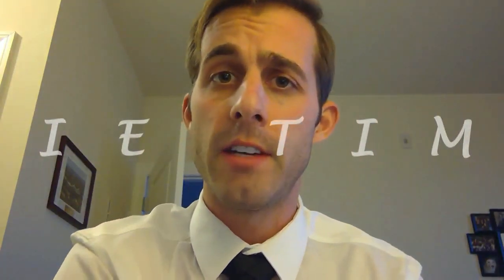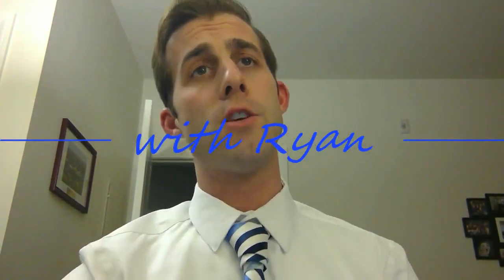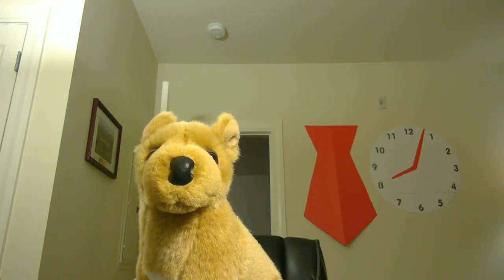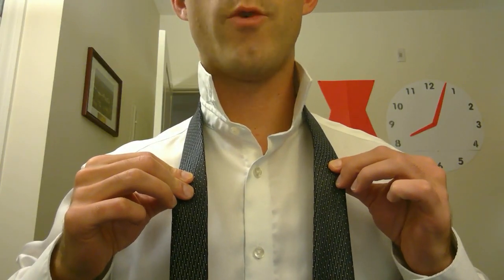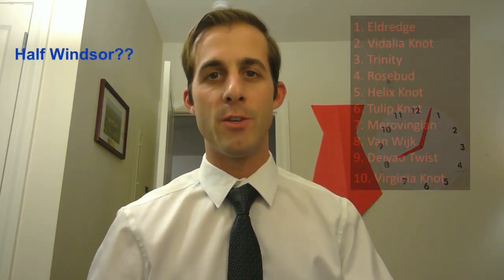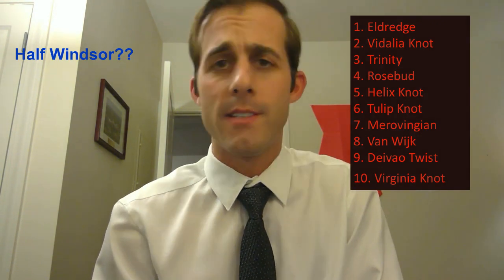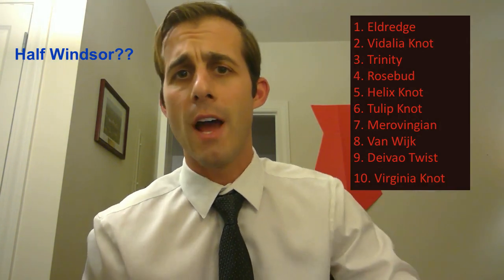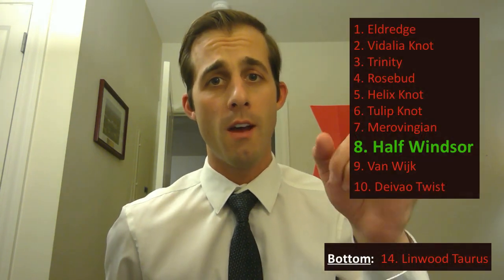Tie Time: S2 Ep1, the Half Windsor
Welcome to Season 2 of Tie Time! Strap in and enjoy the ride! In this episode we feature the alluring Half Windsor knot.